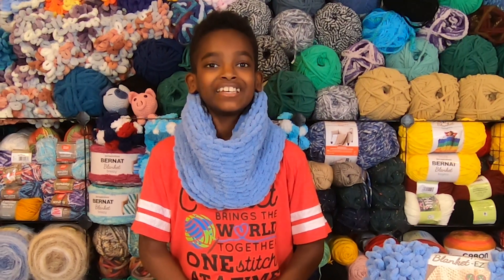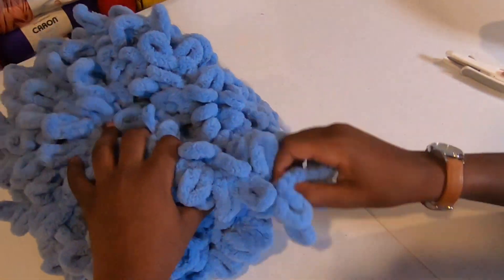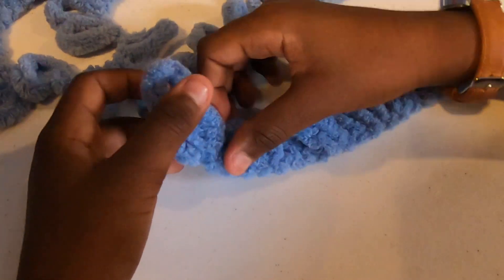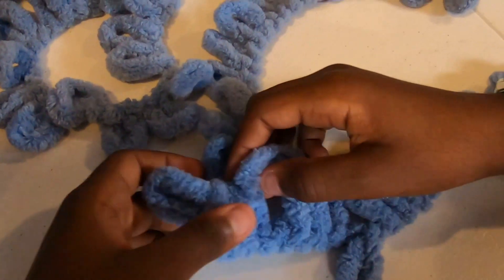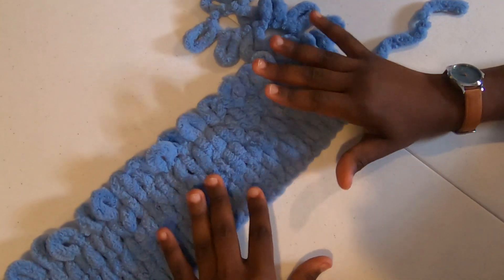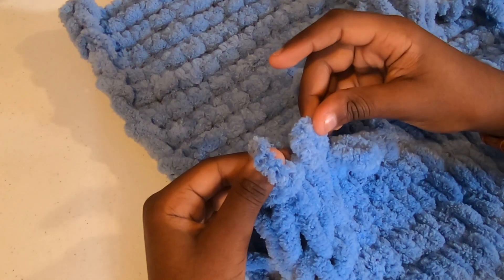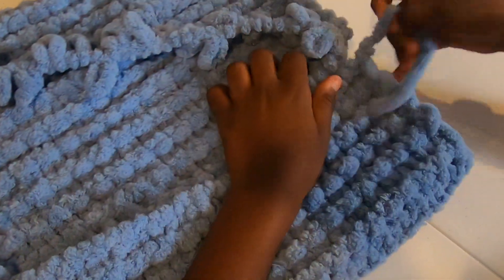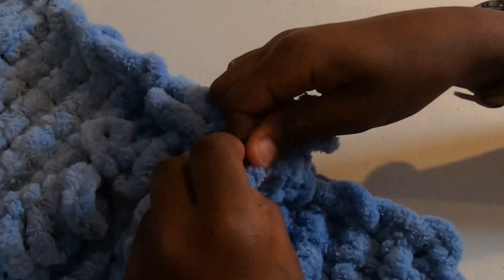EZ Knitting | Beginner Cowl with Jonah and Bernat Alize Blanket EZ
Learn how to make a cowl with Jonah! In this video Jonah is teaching us how to make a beginner cowl using the super soft chenille pre-looped yarn, Bernat Alize Blanket EZ. This cowl is perfect for any beginners.

For this tutorial you will only need one ball of Bernat Alize Blanket EZ and your hands! This yarn features unique preformed loops. With no needles or hooks required, Blanket-EZ projects are completed faster and easier than traditional knitting.